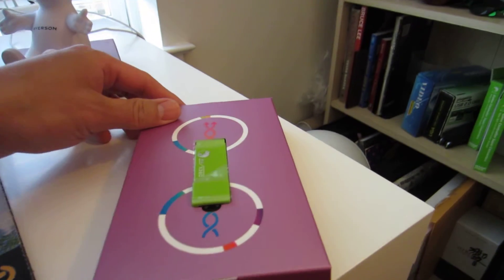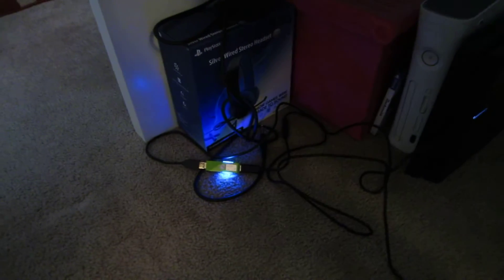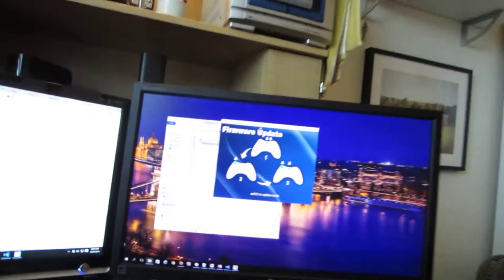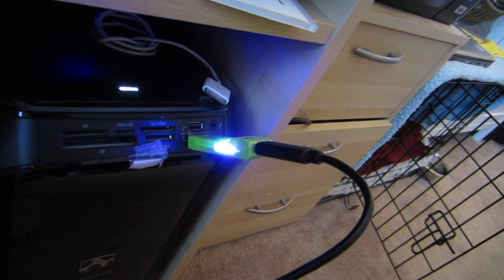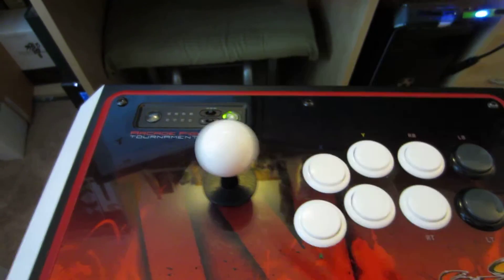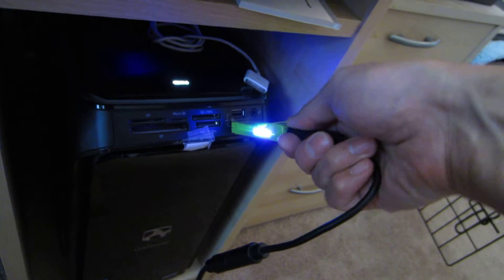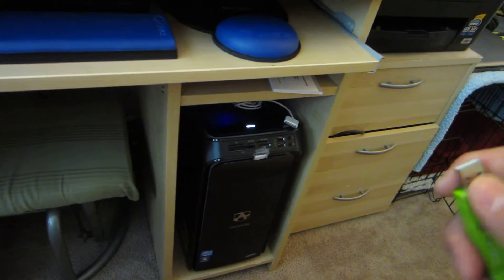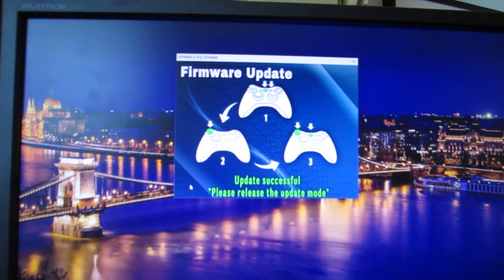PS4 Update 3.50 - Brook Adapter firmware Update with Mad Catz TE fightstick (Part 2)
Here I'm updating another Brook adapter. Video is uncut so sorry for the length. But this will help some people that have trouble getting the controller out of Update mode.

PS4 released a 3.50 firmware update that causes the Brook Super Adapter to timeout after a few minutes. Brook has released a firmware update here:

Solution: Got it working! After the update, try getting out of Update mode. The adapter should turn a bright blue. If there is a faint color of purple, then it is still in Update mode and the PS4 won't recognize the controller. If this happens, try connecting the adapter again to the PC and keep trying to enter then leave update mode. If it won't work, leave the adapter plugged in PC, disconnect/reconnect fightstick from the adapter and keep trying to enter/leave update mode. It worked after several tries for me.